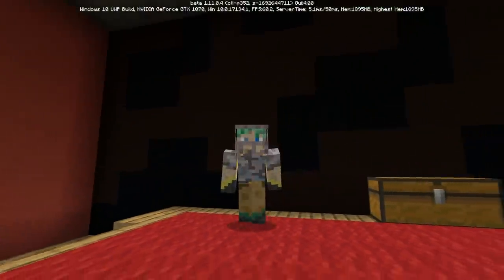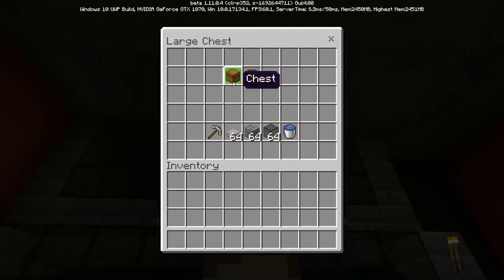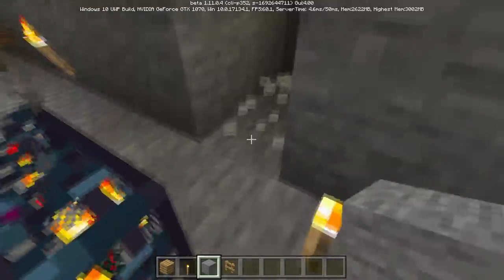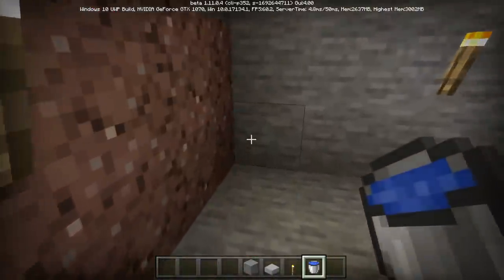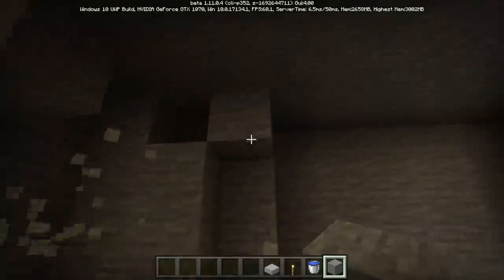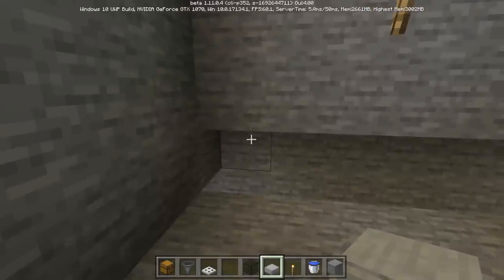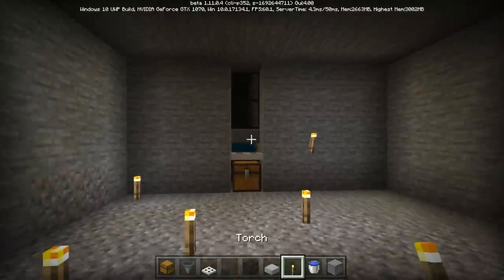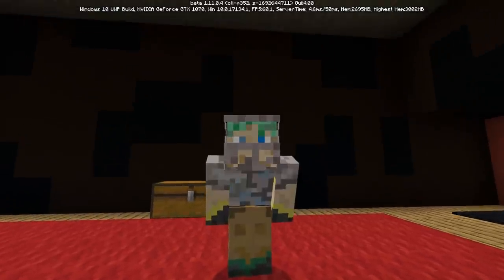EASY CAVE SPIDER FARM TUTORIAL | XP & Loot - Minecraft Bedrock 1.11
In this video I showcase how to make a cave spider farm on Minecraft Bedrock Edition. My design is very easy to make & will give you both spider eyes, string, and xp. This design is designed for bedrock but should also work on java edition. This will work on all recent updates as well, including Update Aquatic & Village & Pillage. Bedrock edition includes but is not limited to PE, Windows 10, & Xbox.

Timestamps
Materials - 1:08
Step 1 - 1:51
Step 2 - 2:25
Step 3 - 4:25
Step 4 - 5:51
Step 5 - 6:43

If you see this comment "eyes"